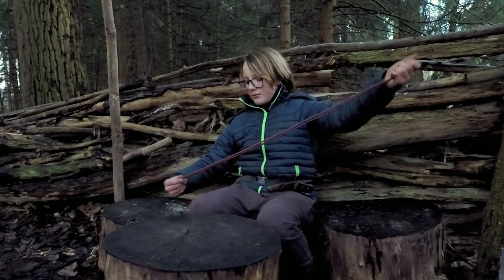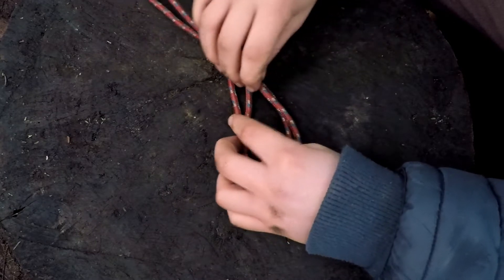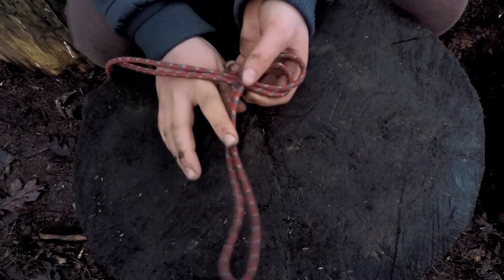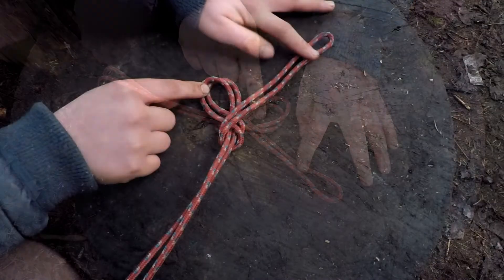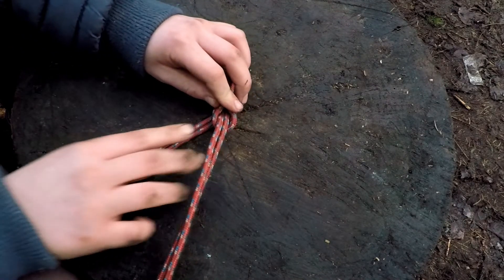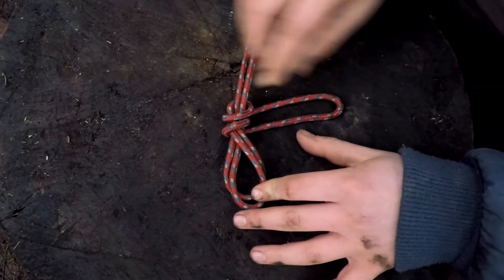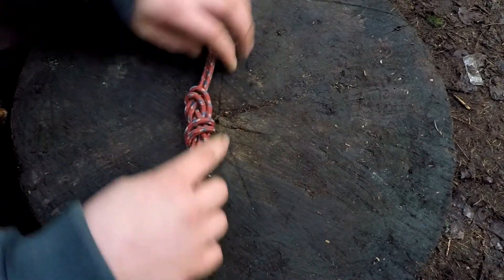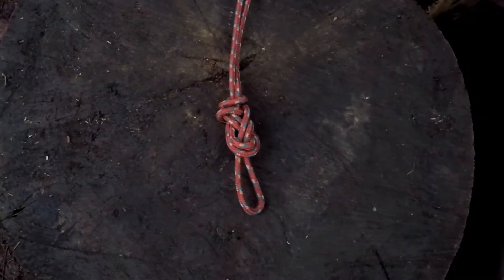A to Z Of Useful Knots - Figure Nine Loop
In this series of short videos Nelson learns how to tie useful knots.

F - Figure Nine Loop